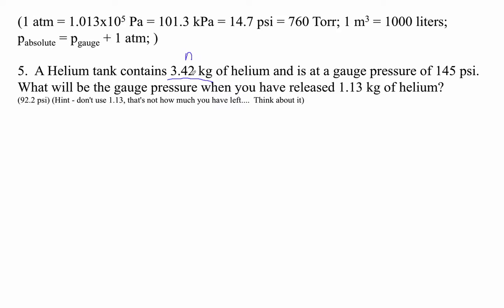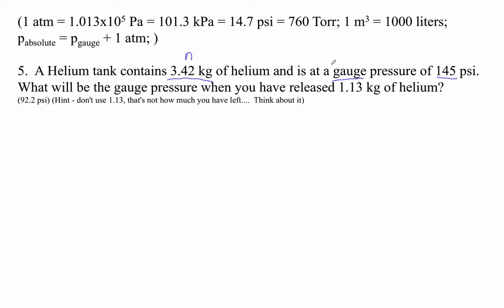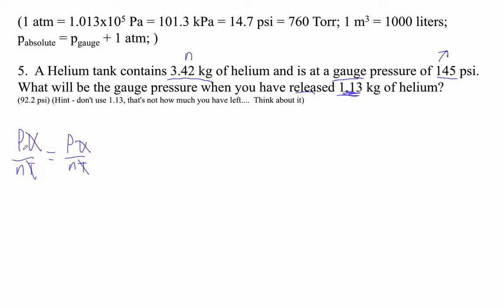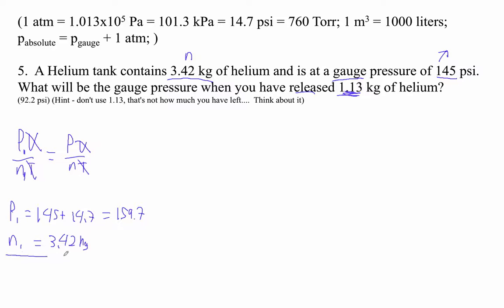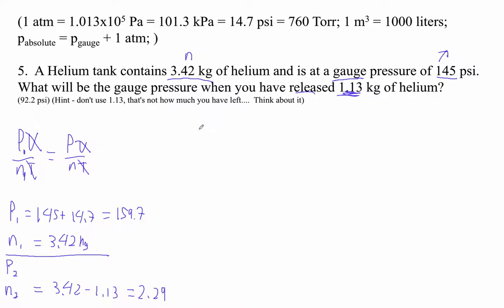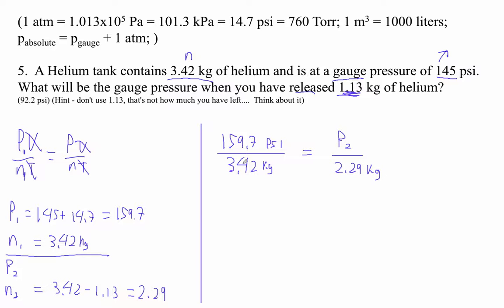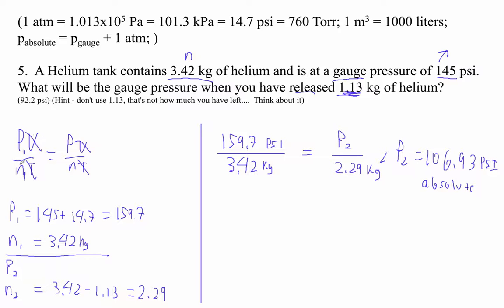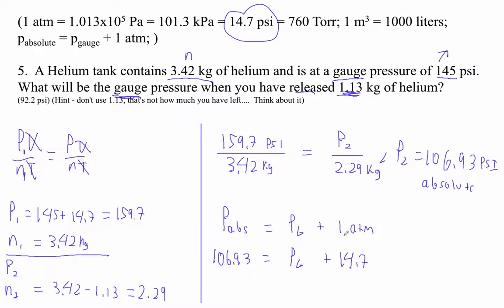HTPIB13 FA13 1 #5